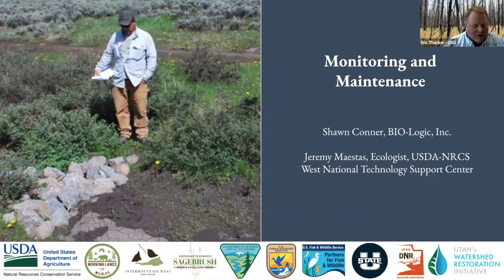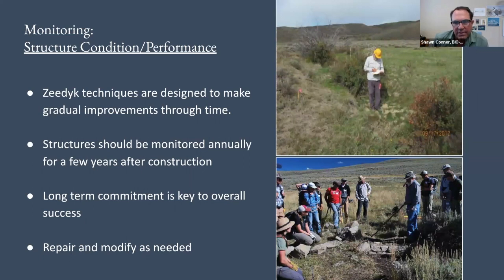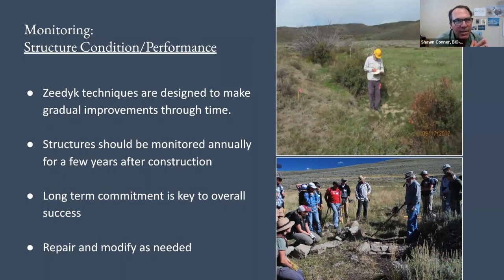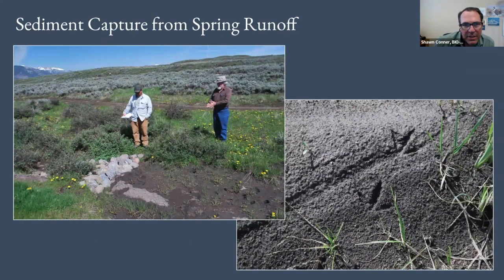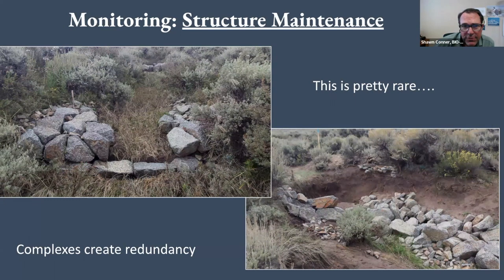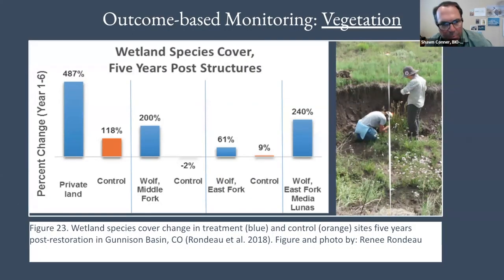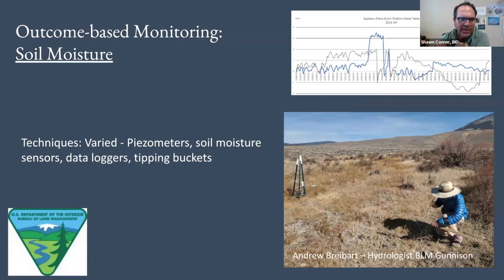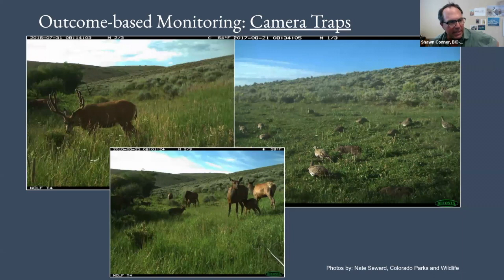Module 5 - Monitoring and Maintenance - 2023 Utah Low tech Virtual Workshop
Module 5 - Monitoring and Maintenance

Wet or mesic meadows are rare but disproportionately important ecosystems in Utah. Gully erosion and channel incision are widespread problems reducing natural resiliency and water storage capacity, which is impacting wildlife and working lands. Simple, low-tech restoration methods developed for dry lands of the desert southwest by Bill Zeedyk provide effective tools for protecting and restoring meadow systems. These techniques are cost-effective and hand-built allowing more people to participate in restoration.

In this one-day virtual workshop, Utah land managers and partners will be introduced to: reading the landscape to recognize meadow conservation opportunities, various low-tech “Zeedyk” structures (e.g., One Rock Dams, Zuni Bowls), project planning, implementation, and monitoring. Regional instructors will share tips and lessons learned from implementing low-tech meadow restoration projects across the West, while Utah conservation partners will discuss local opportunities and considerations.